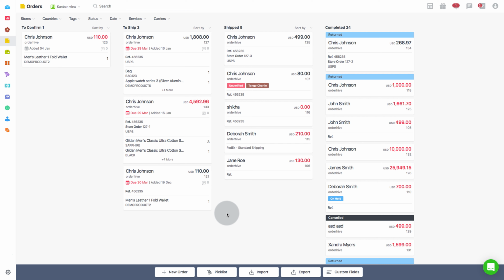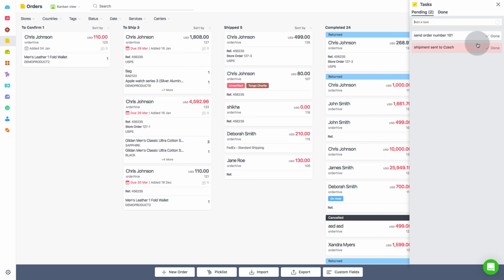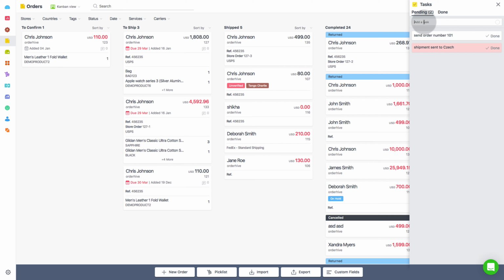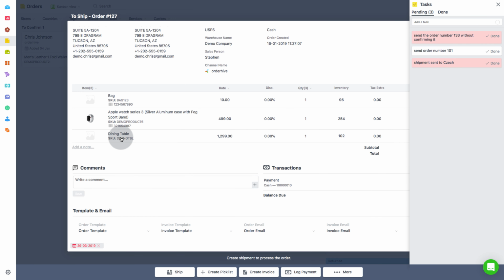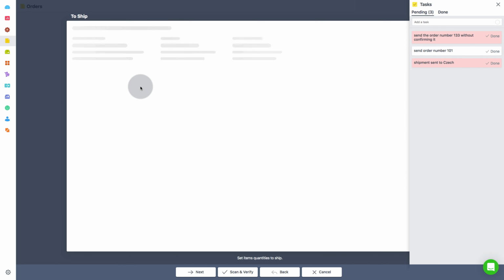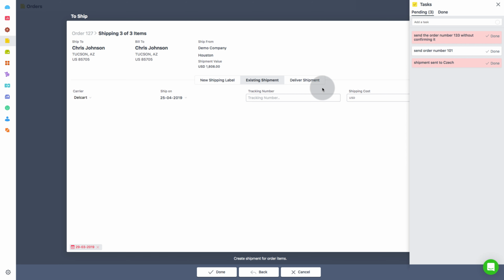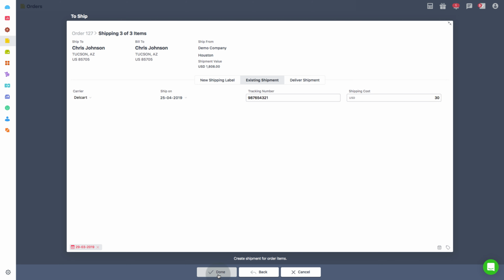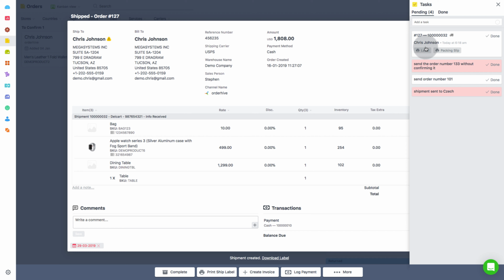How to Add and Manage Tasks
Orderhive assists you in creating, prioritizing and managing important tasks that need to be undertaken amidst the other routine ongoing processes. Say like emailing your supplier or shipping a particular on priority, or simply creating tasks for every order. You can add tasks in Orderhive either manually or by using automatic settings.

This tutorial will show you how to efficiently add and manage tasks in Orderhive - your smartly efficient inventory management software.